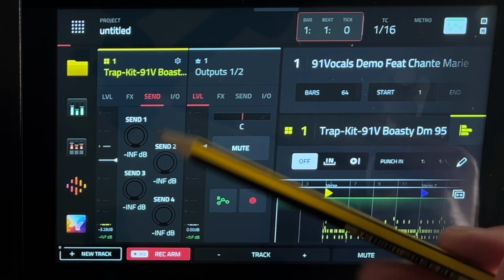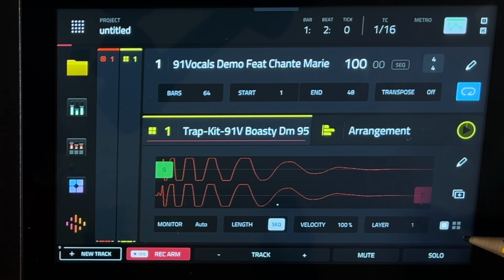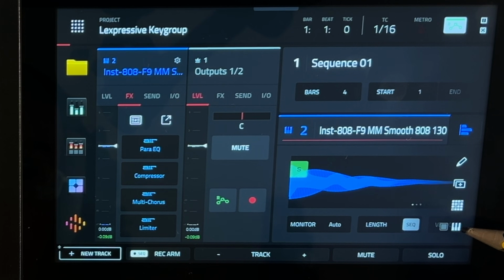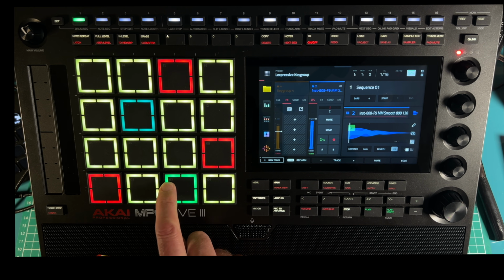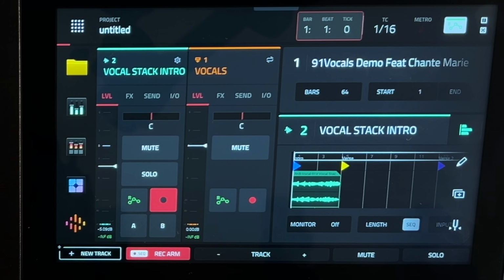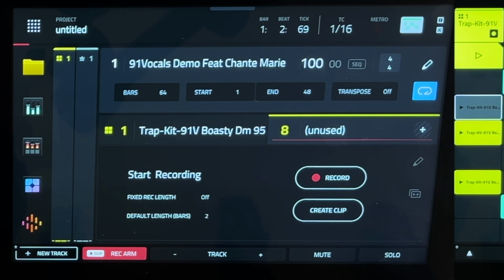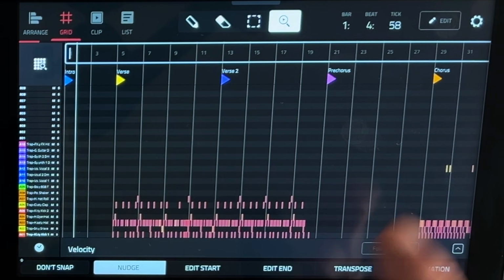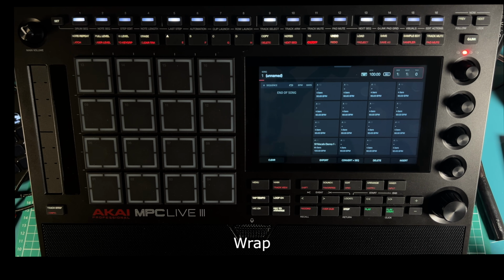AKAI MPC LIVE III Video 30 - What I Didn't Show You!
Another mopping up session - some great tips in here - take a look!

00:00 - Start
00:41 - The menu sidebar items
01:32 - Mixer channel strips
02:59 - Drum track pad mixer channels
05:44 - Alternative mixer channel strip for keygroup tracks
07:40 - The principle of multisampling
10:11 - Audio track
11:38 - Scrolling from the Arrangement through the Clips
14:58 - Clip Edit
16:44 - Different edit pages depending on whether you’re on the arrangement or a clip
17:00 - SHIFT menu
17:28 - Multiple sequences (arrangements) but only one clip matrix
19:34 - Wrap

MPC One+
MPC One
MPC Live II
MPC X